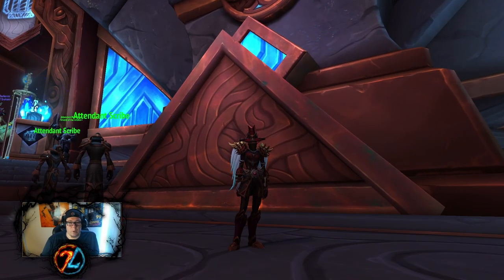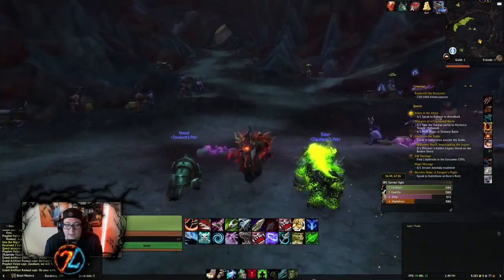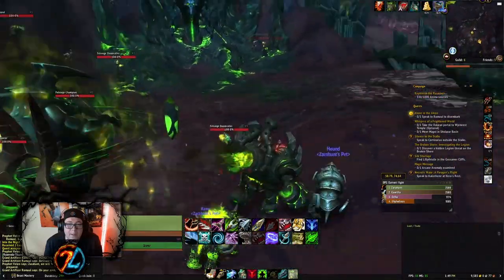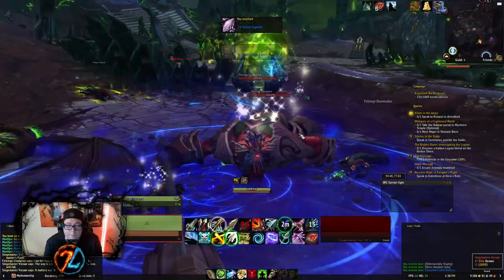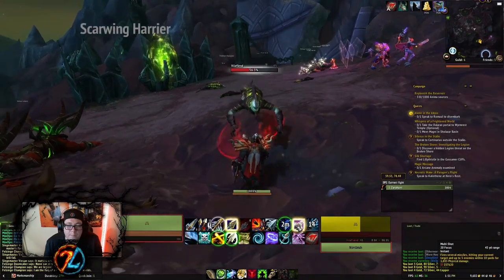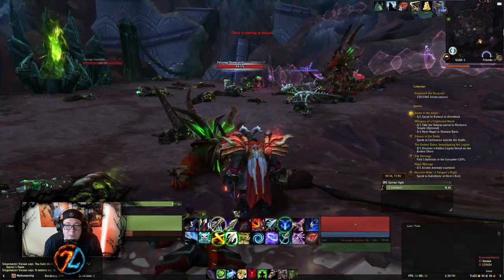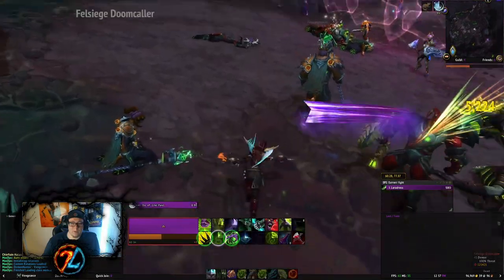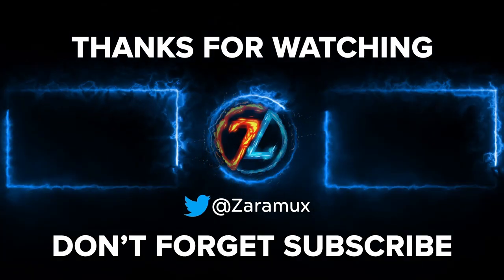How to get the Bleakhoof Ruinstrider Mount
A Quick Video to show / explain how to get the Bleakhoof Ruinstrider Mount and the Demonslayer title from Argus in the Legion area of World of Warcraft.